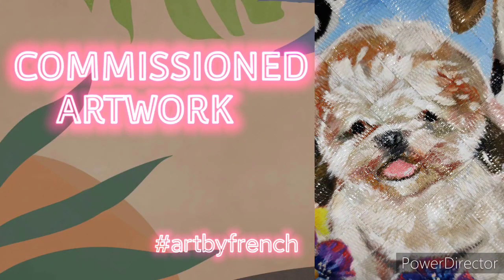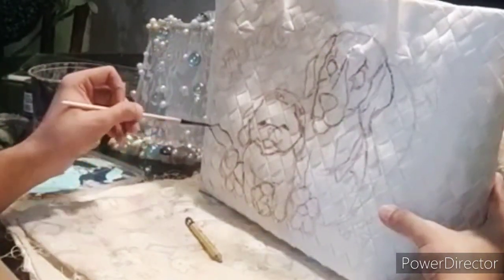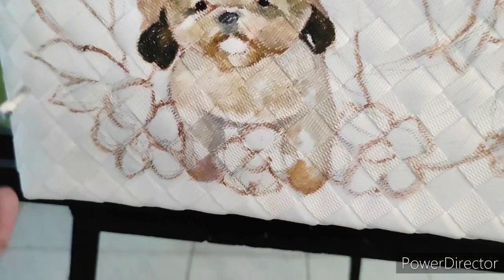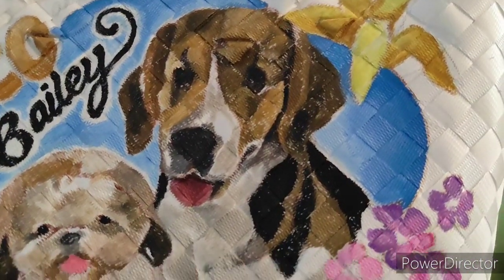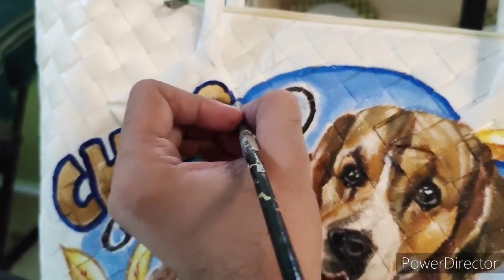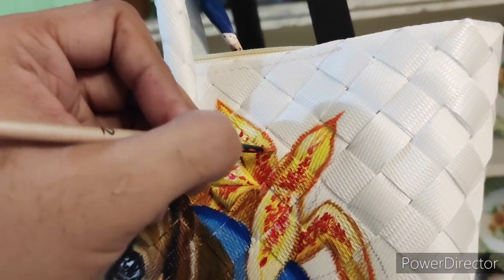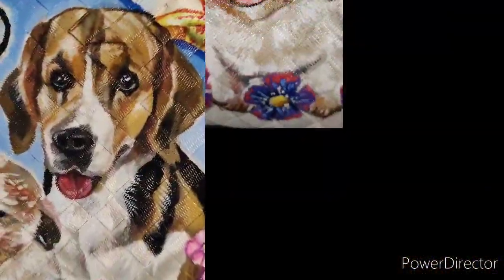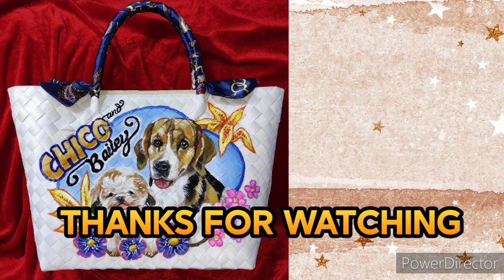BAYONG BAG DESIGN COMMISSIONED ARTWORK / HOW TO PAINT BAYONG BAGS / PET PORTRAIT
sharing how I did  the designs for a Commissioned Artwork

CREDITS TO THE FOLLOWING:

*CINEMATIC EAGLE CRY - SOUND EFFECT HD

*HAWK SOUND EFFECT  NO COPYRIGHT

MNC Music No Copyright Channel all free music to use in your videos

🎵 Track Info:

Title: Heaven
Artist: Declan DP
Genre: Dance & Electronic
Mood: Happy

🎵 Track Info:

Title: Raindrop by Declan DP

🎵 Track Info:

Title: This Is Me by Declan DP